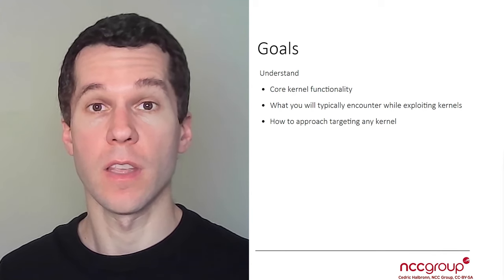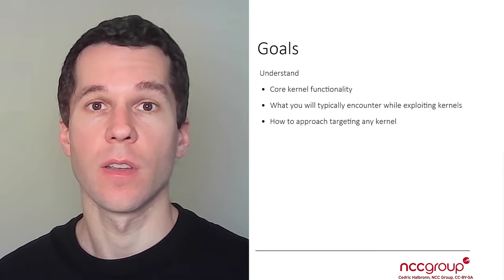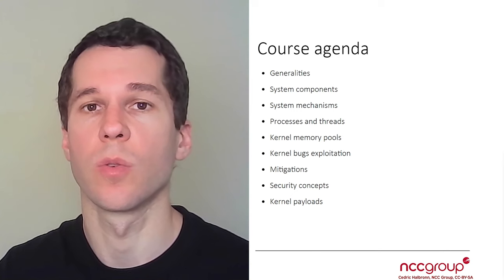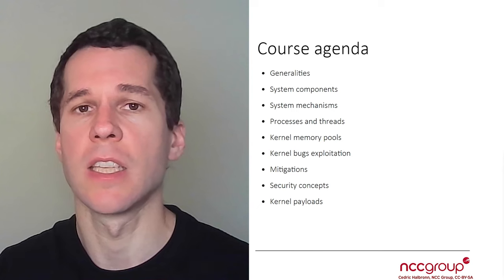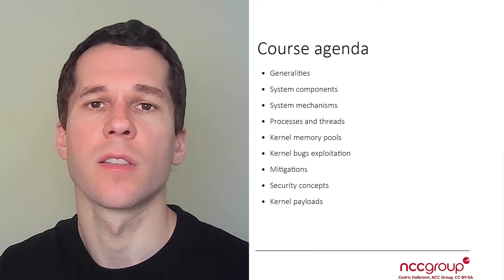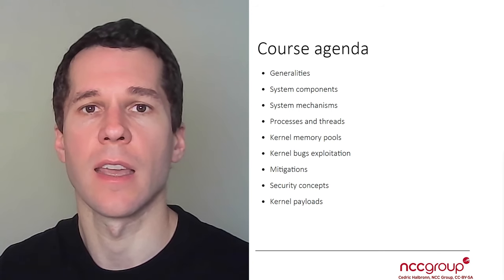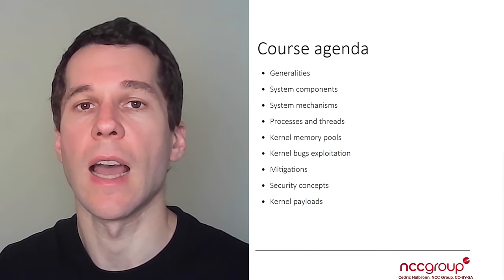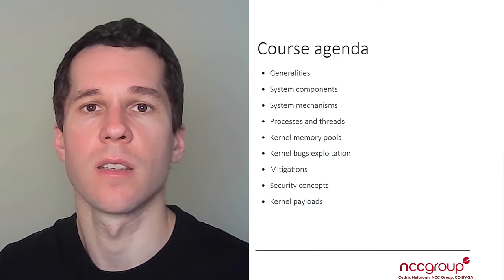Arch2821 Windows Kernel Internals 2: 00 Introduction